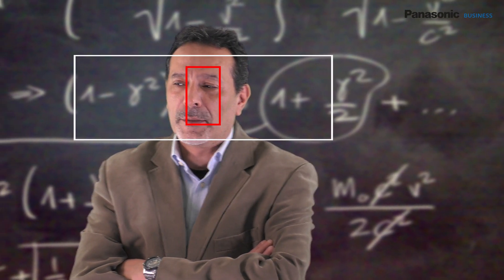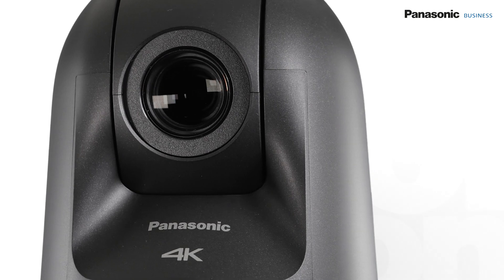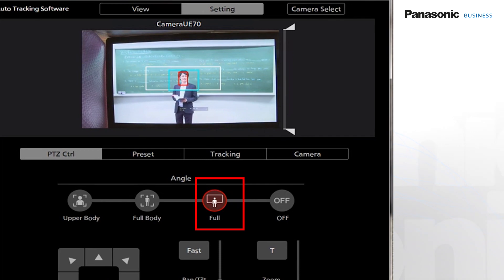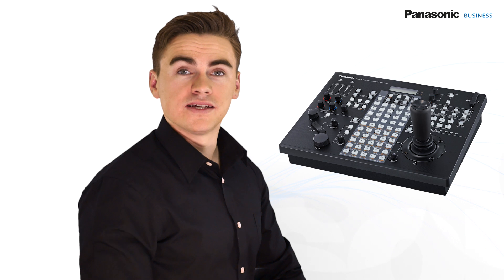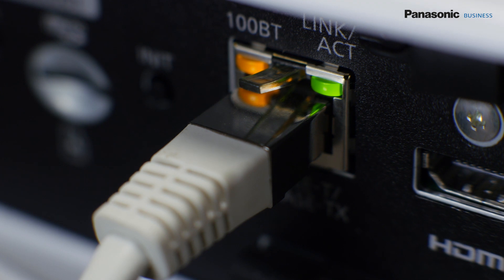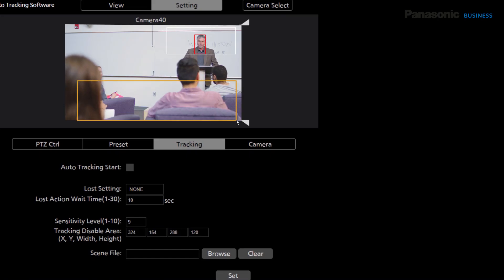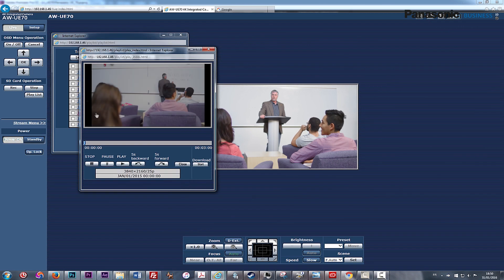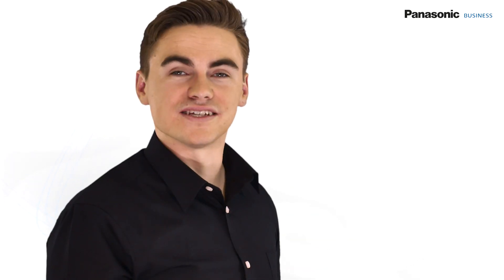Panasonic Auto-Tracking Software - AW-SF100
Panasonic Broadcast & ProAV has developed incredible new and unique software applications which can be easily implemented with existing Panasonic remote cameras, simplifying the workflow in multiple fields. One of these new features is the “Auto Tracking“, a software based solution which can seamlessly track a person in a conference or lecture hall environment. By operating this software on a PC, a speaker can be automatically detected and tracked as he moves around the room.

The Auto-tracking software requires no wear sensor or any additional equipment. It uses motion detection technology, so that it can follow a person even when has turned around or is sideways. Advanced face and upper body detection has been implemented, in order to improve the tracking of a person.